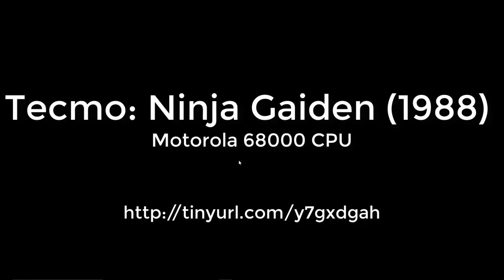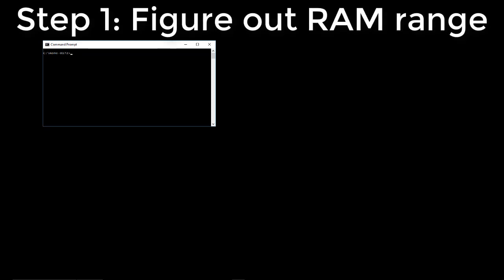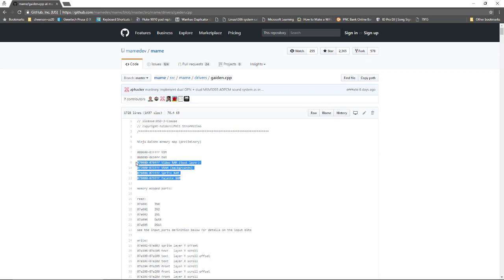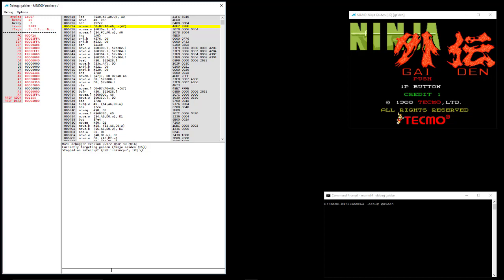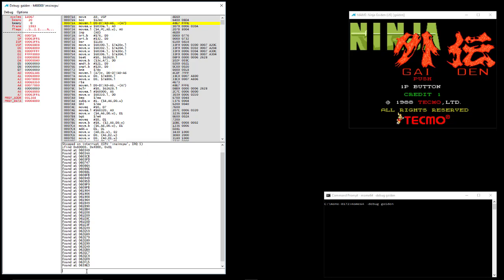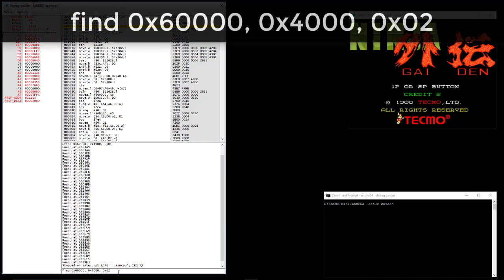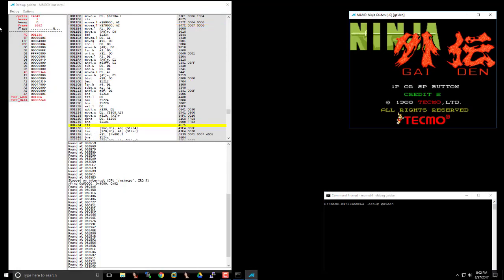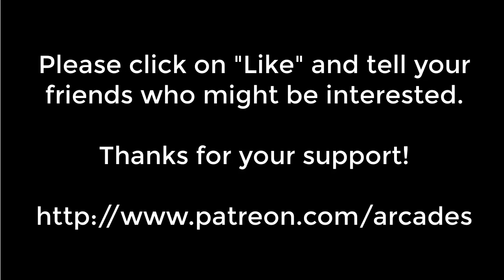Hacking Arcade ROM: Ninja Gaiden Free Play, part 1 of many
This is a lesson in hacking arcade roms (or any software really). In this episode I start on a project to add a freeplay option to the 1988 Tecmo arcade game "Ninja Gaiden". This is step 1 of a multi-part series. I have tried to do this is "bite sited" chunks one small part at a time. In this lesson we will find where in the game memory the credits are stored.